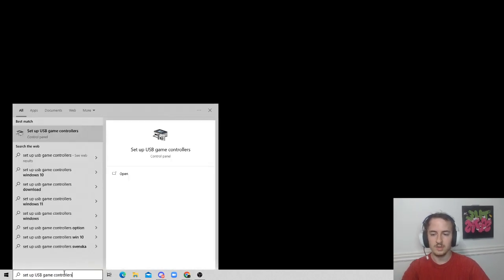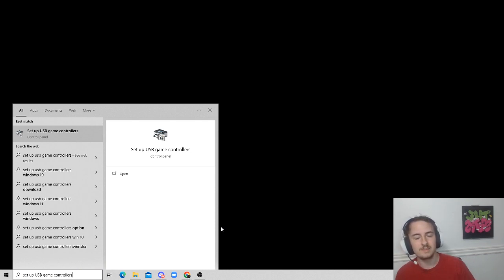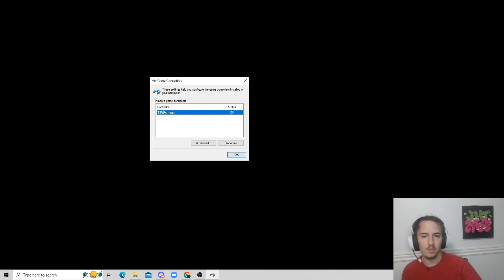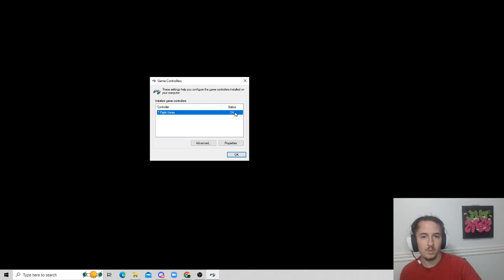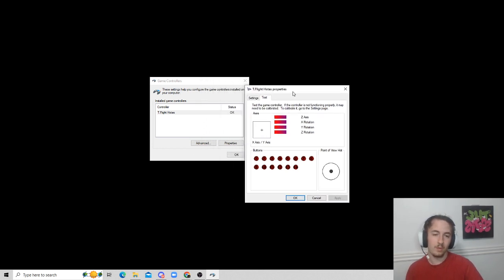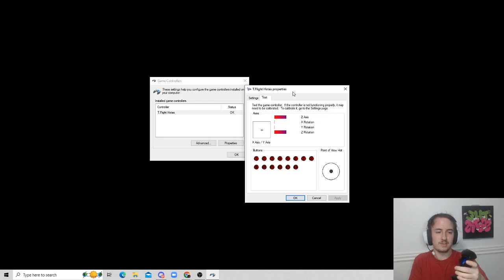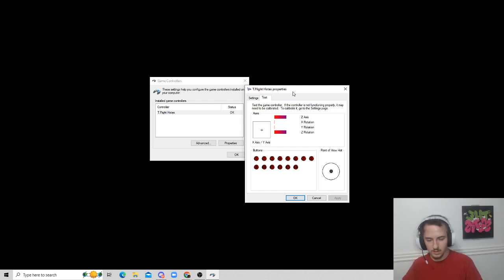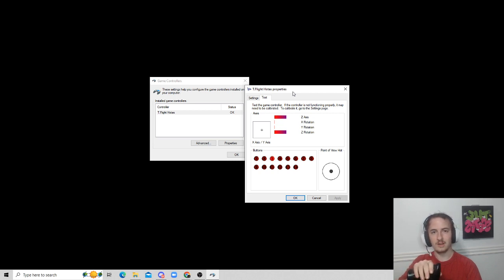How to Test USB Flight Sticks, Joysticks and Gamepad Controllers on Windows 11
If you want a FREE Spread sheet of all of tools and Resources.